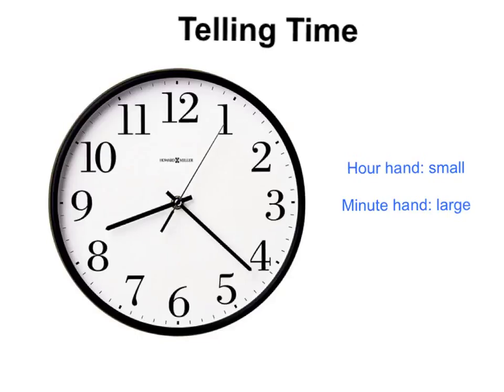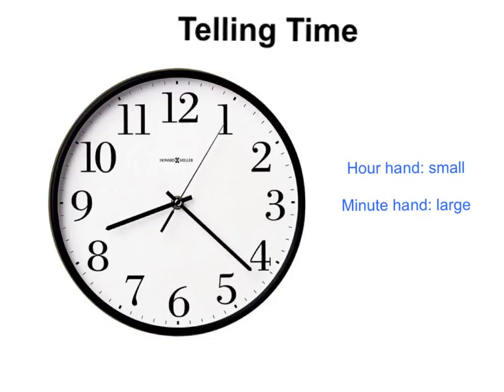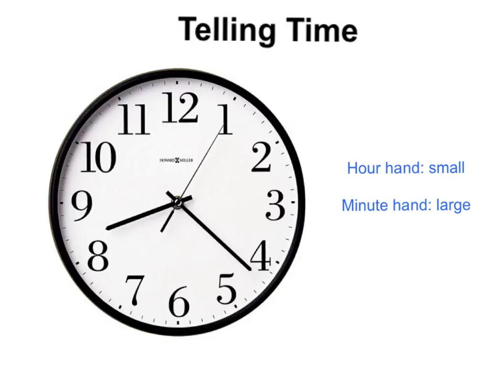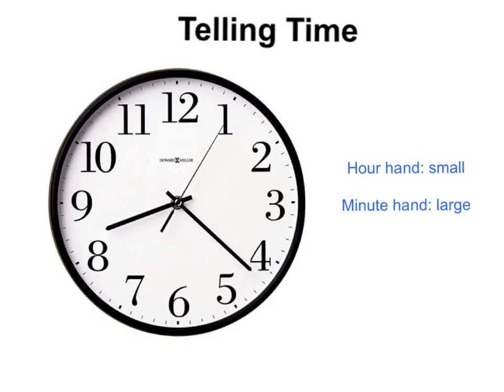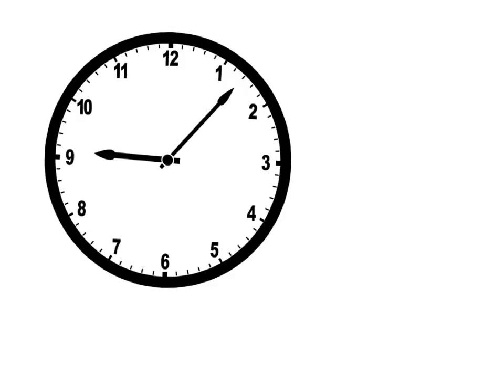Telling Time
Using an analogue clock to tell time